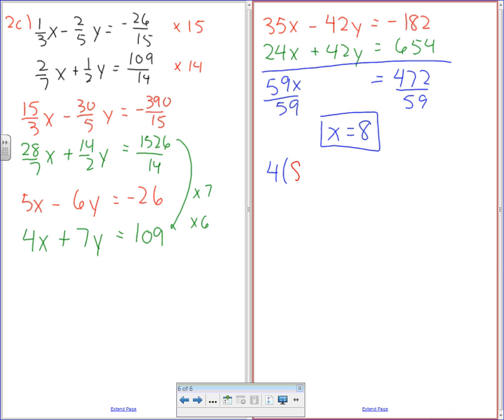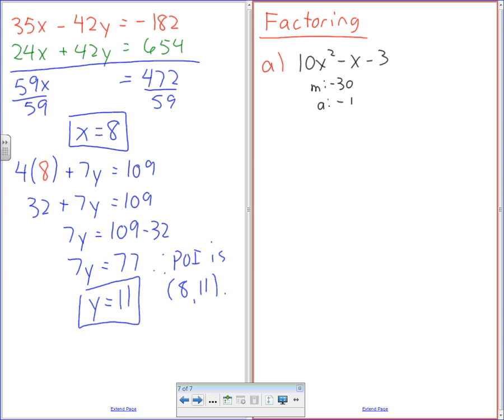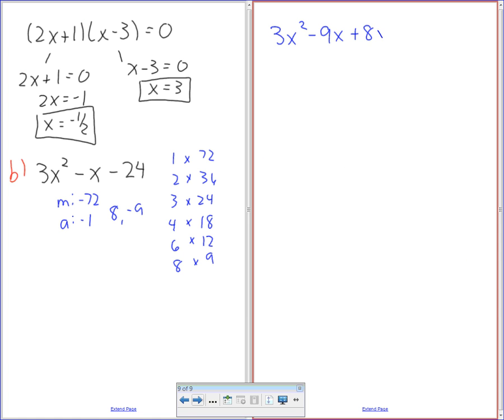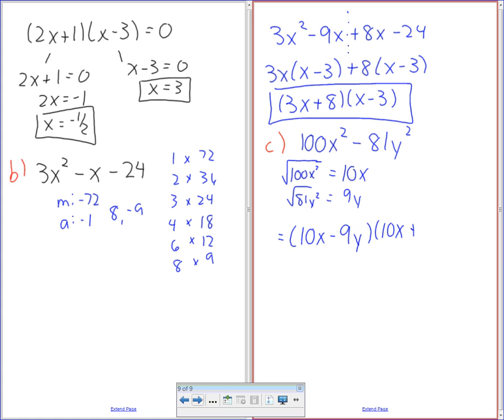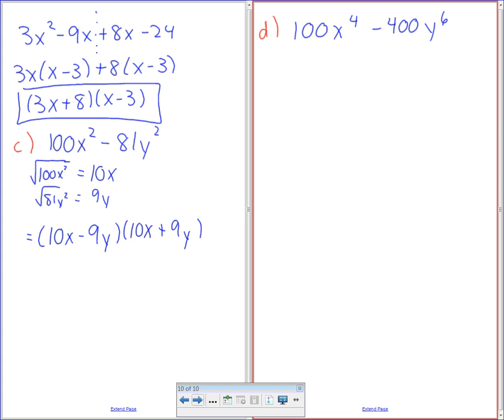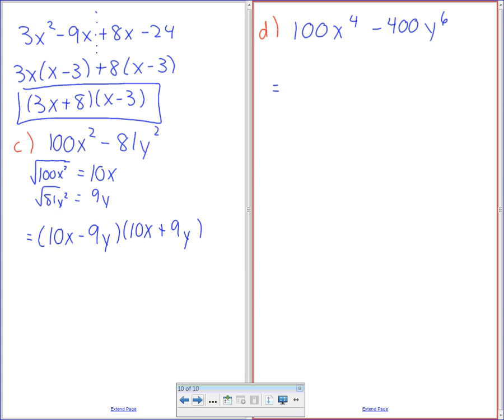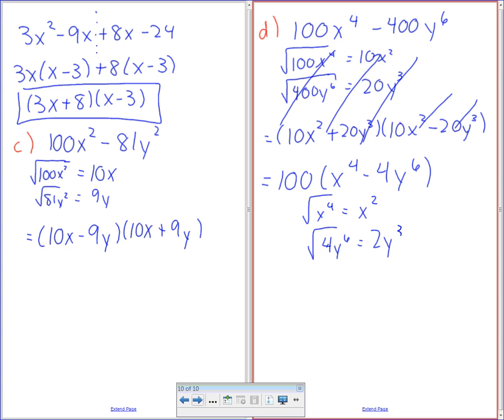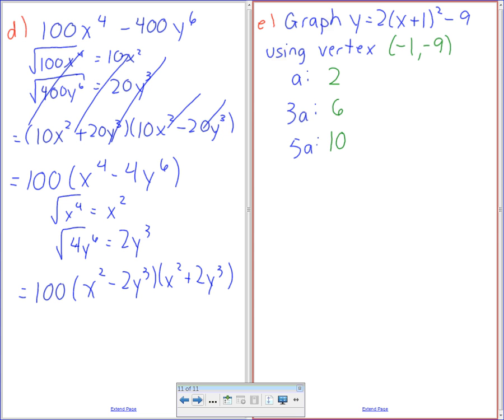MPM2D - Quadratics Test Review - Part 2 of 3